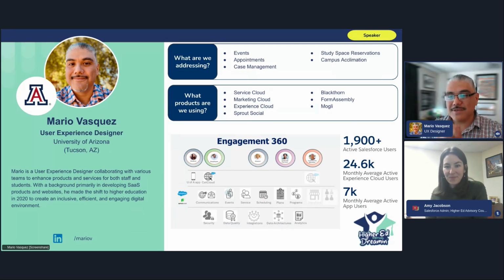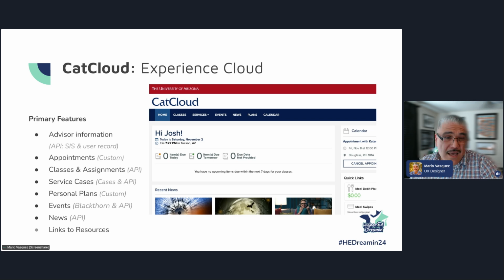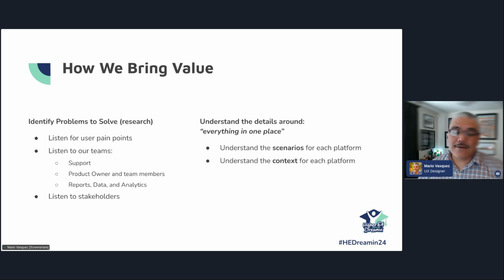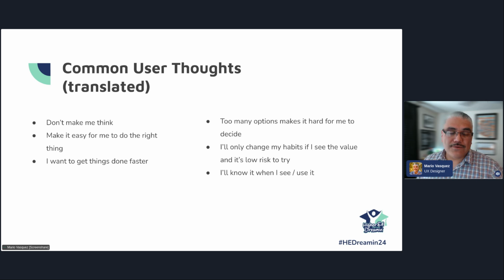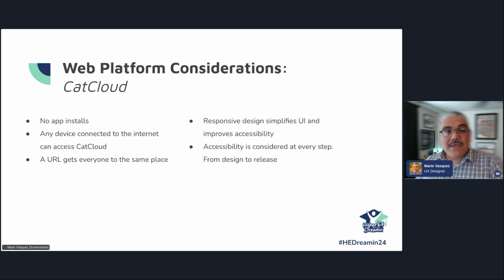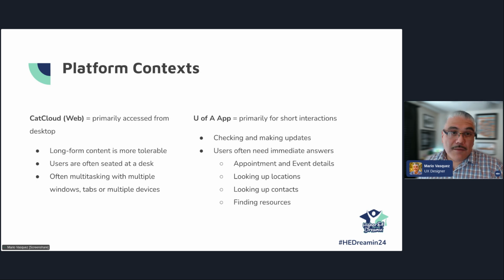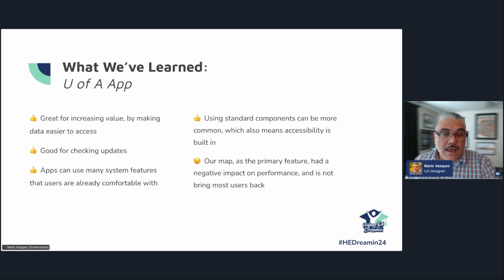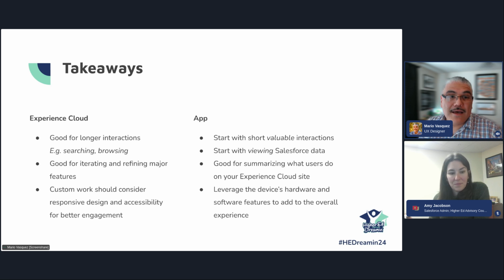HED24: "Upgraded User Experience: Exp. Cloud & Mobile App Story" w/ Mario Vasquez, Univ of Arizona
Leverage user needs and expectations to explore incremental enhancements, utilizing the strengths of Experience Cloud and mobile app platforms.